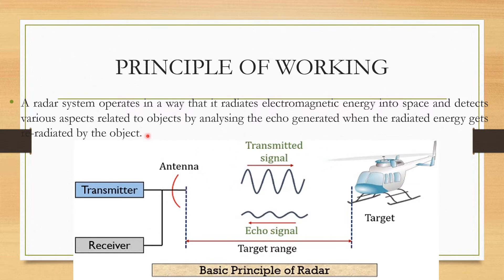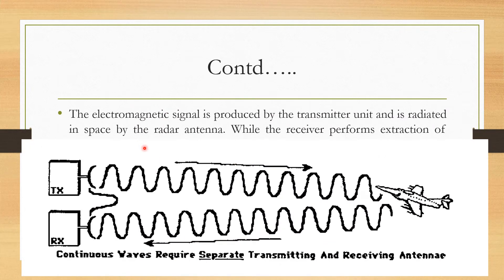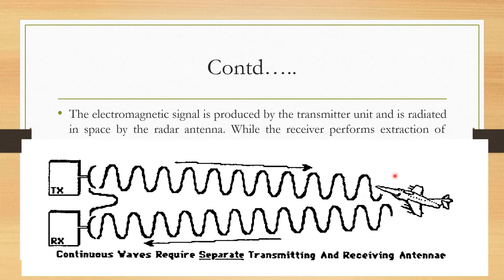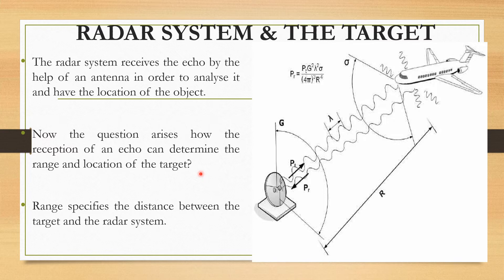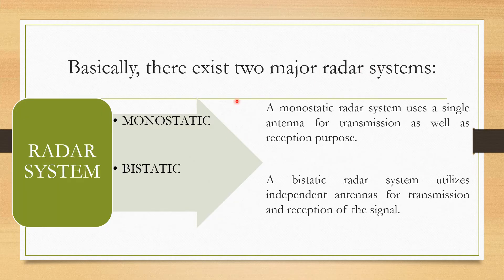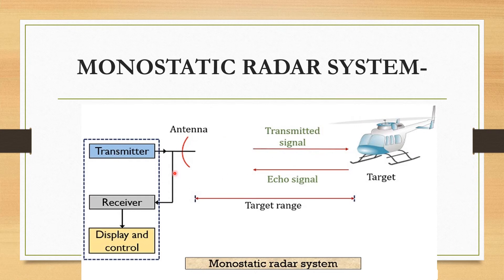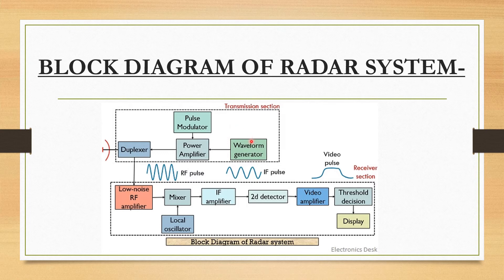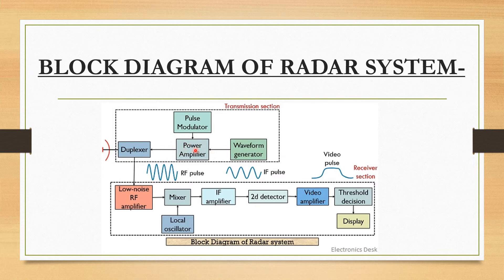RADAR | WORKING PRINCIPLE | TYPES | BLOCK DIAGRAM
This video explains about the basic RADAR functions like Detection, Tracking ( identifying location & range) and display. The Doppler Effect, Duplexer Antenna, along with Transmitter and Receiver Sections of a RADAR system is elaborated. The RADAR based detection involves two steps-
1. Transmitting of EM radiation from RADAR SYSTEM (Tx Section) towards the target and

2. The echo signal re-radiated by the target is received by the RADAR SYSTEM (Rx Section).

The receiver section further performs two basic steps-
1.Echo Signal is first processed ( down converted to IF, Demodulate and Amplified) ,

2. Echo Signal Strength is compared with threshold level ( based on which the decision of presence or absence of target is made)

3. The Information is extracted and displayed (the location of target terms of range and angle is displayed on PPI Plot with polar co-ordinate mapping).

This how RADAR SYSTEM works.